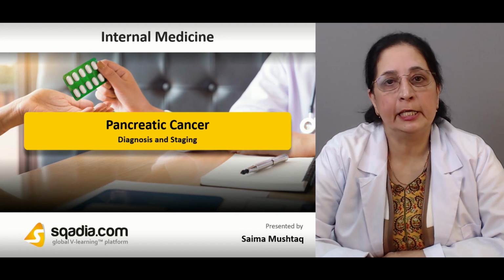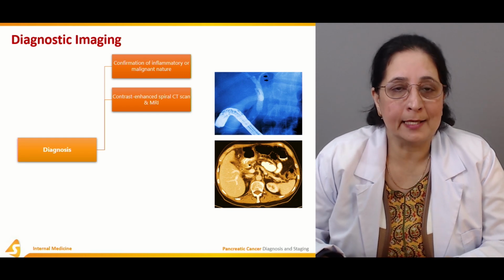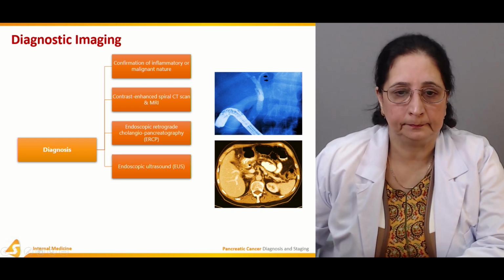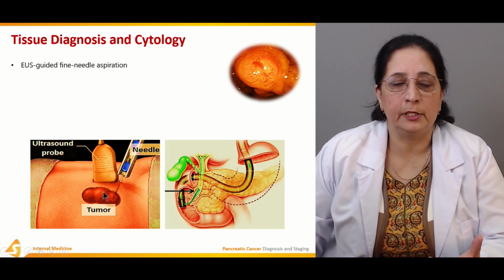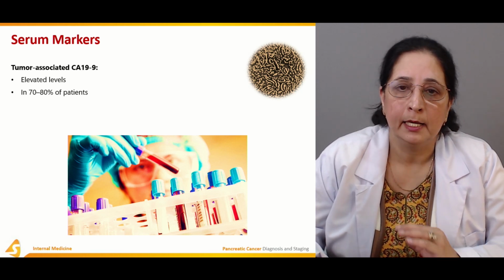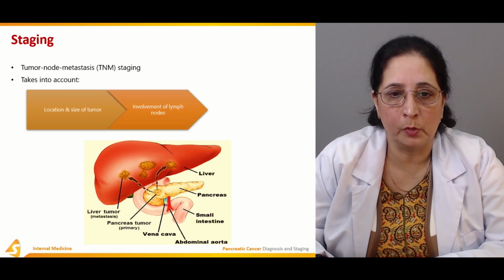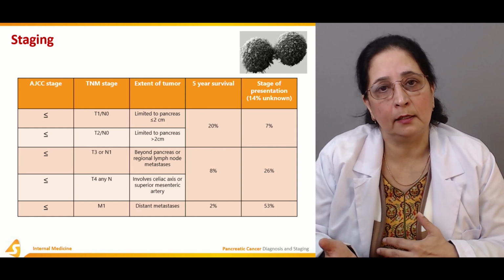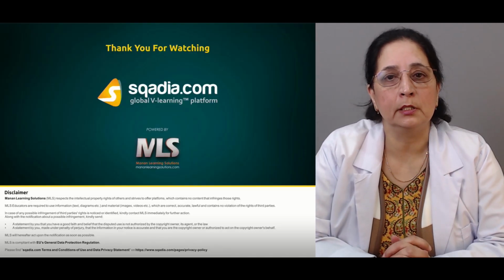Pancreatic Cancer | Diagnosis And Staging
Educational V-learning lecture on pancreatic cancer. This sqadia.com medical lecture will help you grab all the concepts associated with the major heading. Firstly, genetic and molecular considerations have been brought under discussion. Furthermore, clinical presentation and precursor lesions have been explicated. Moreover, diagnosis and staging have also been described. Additionally, treatment options have been deliberated.

▬ 📌 Genetic and Molecular Considerations
Section one emphasizes the genetic and molecular considerations. In the beginning, risk factors have been explained. Following this, genetic and molecular considerations along with hereditary mutations have been delineated. Conclusively, screening has been explicated.

▬ 📌 Clinical Presentation
This section highlights the clinical presentation. Initially, precursor lesions have been described. Subsequently, clinical features have been expansively elaborated. Then this section has been summed up by bringing physical signs under discussion.

▬ 📌 Diagnosis and Staging
Diagnosis and staging are the focus of this section. At the onset of this section, diagnostic imaging in conjunction with tissue diagnosis and cytology has been deliberated. In addition to this, serum markers have been highlighted. In the end, staging has been elucidated.

▬ 📌 Treatment
The objective of section four is treatment. In the commencement, treatment of resectable disease has been presented. Moving further, R0 resection together with the treatment of inoperable locally advanced disease has been reported. Furthermore, the treatment of metastatic disease has been expounded.